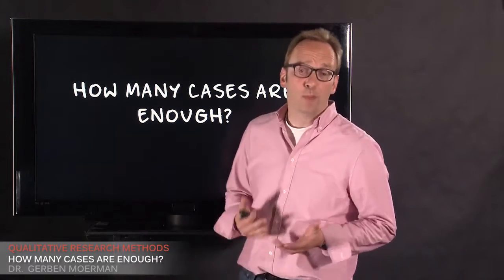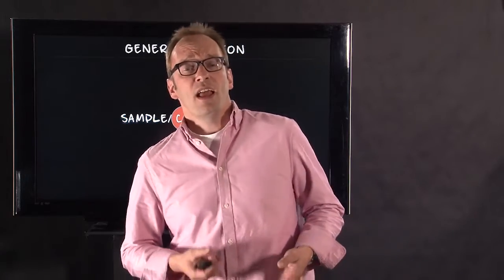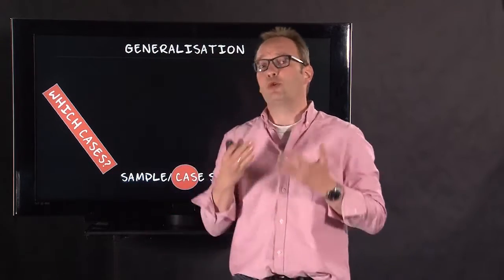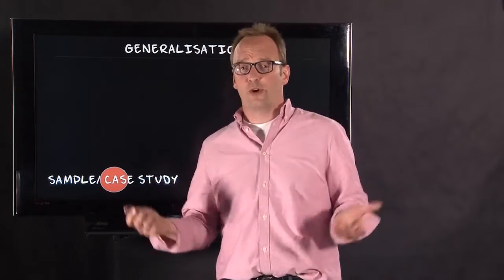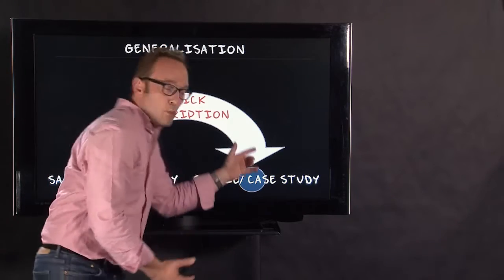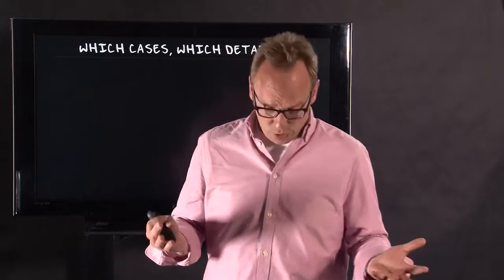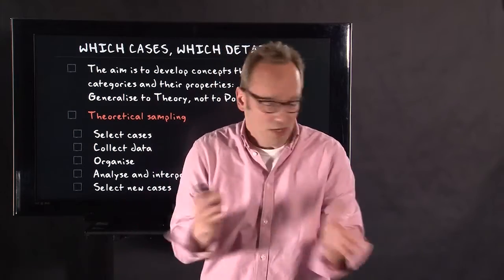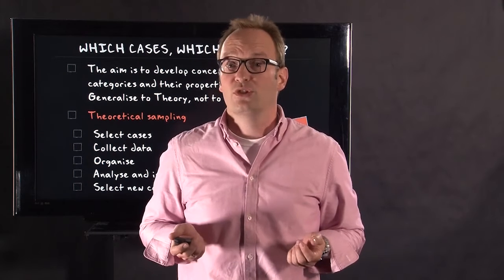3.7 How Many Cases Are Enough | Qualitative Methods | Good Practices & Criteria | UvA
A question often posed to qualitative researchers is: 'How many cases are enough?'. In this video Dr Moerman explains that the answer to this depends on your research question. He also poses another question which could be better to focus on, namely 'Which cases do I select?'. You learn about theoretical sampling, thick description and transferability.